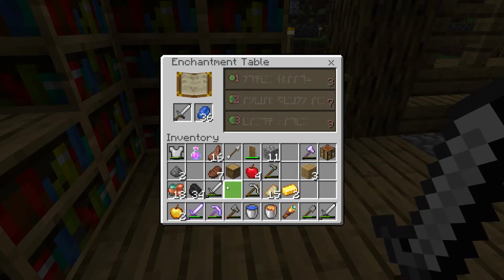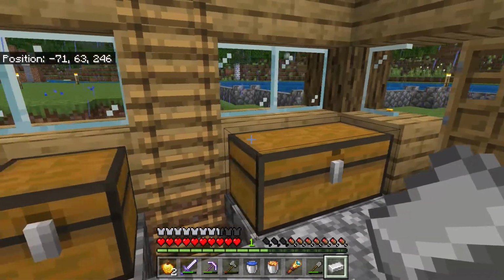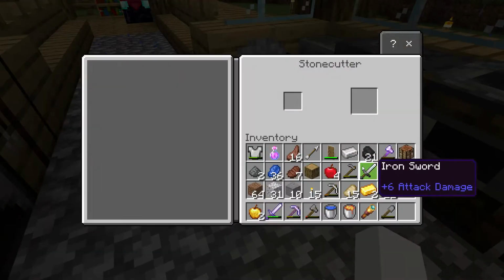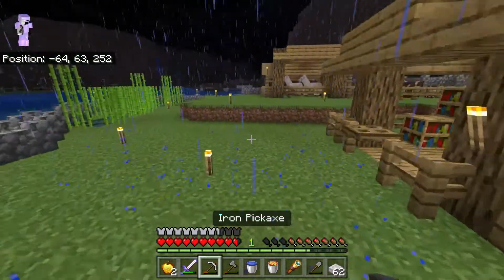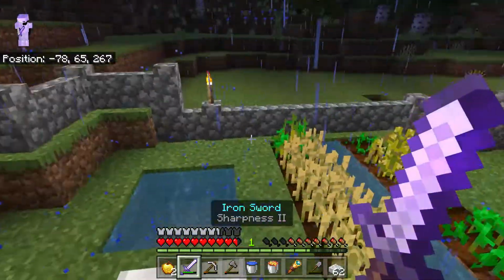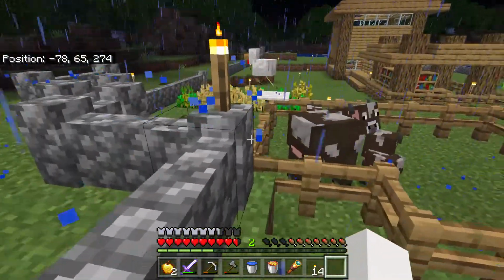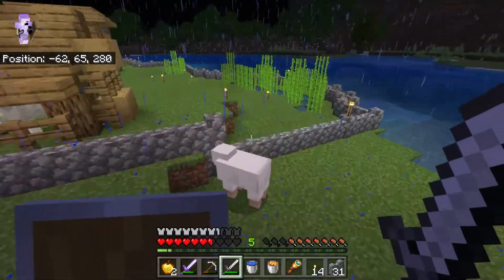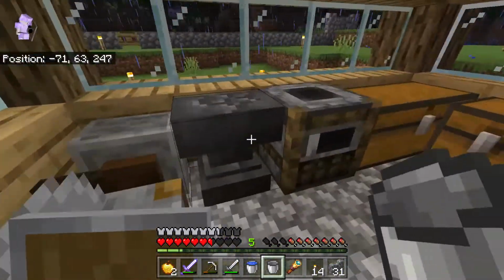Ep.14 PixelCraft a new room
i am makeing a new room in my base